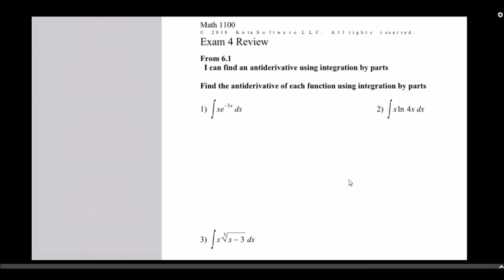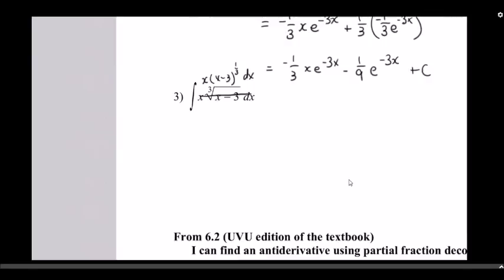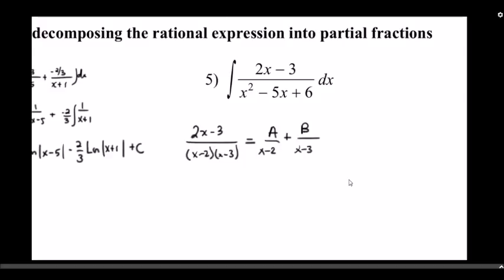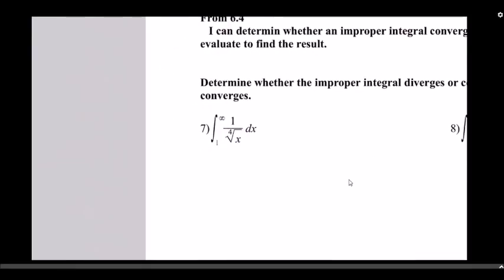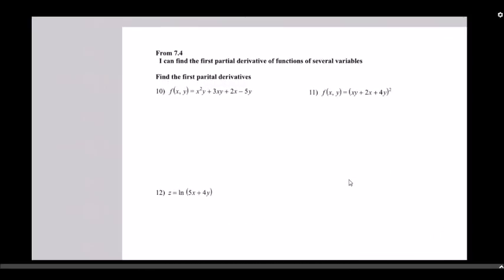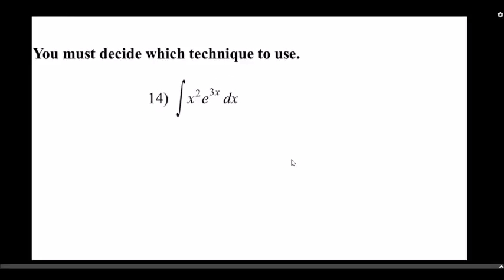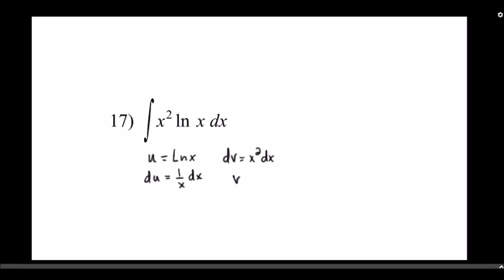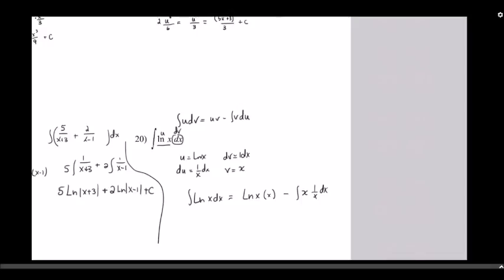math 1100 exam 4 review 2018